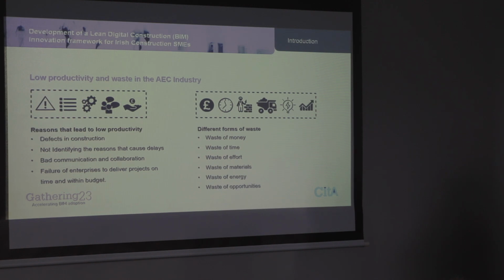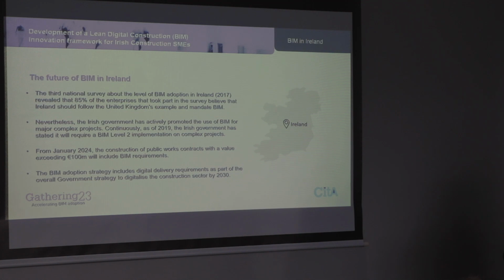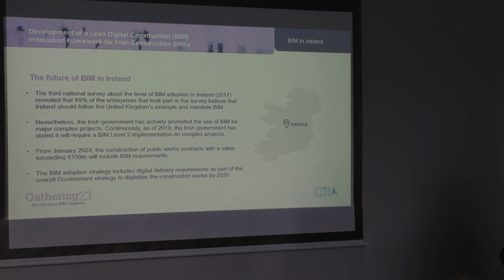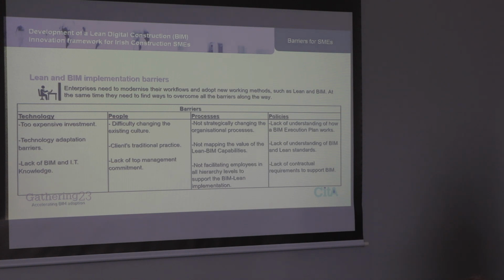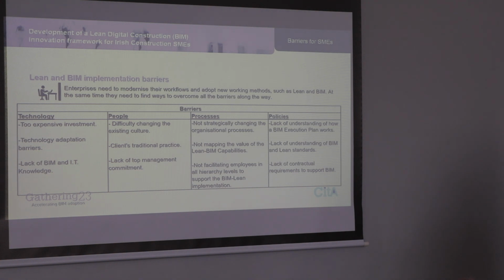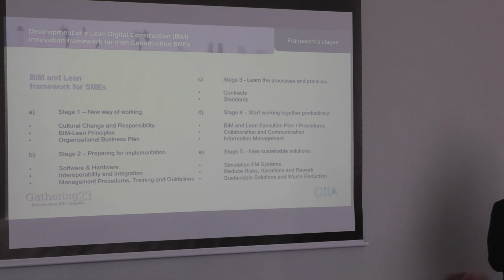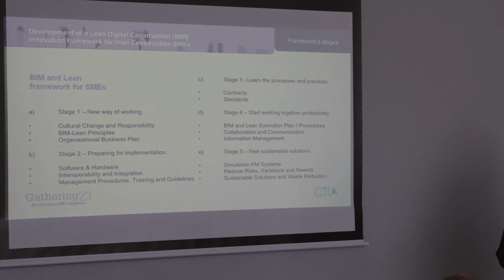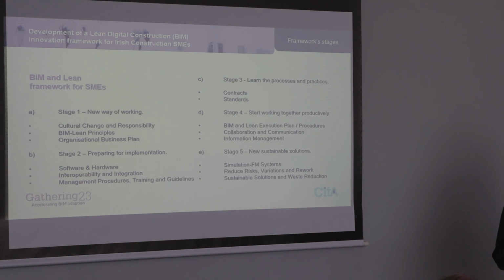Gathering '23 The Development of a Lean Digital Construction BIM framework: Marina Andreou TU Dublin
The Development of a Lean Digital Construction BIM innovation framework for Irish Construction SMEs, presented by Marina Andreou, TU Dublin

Gathering'23 Day 3